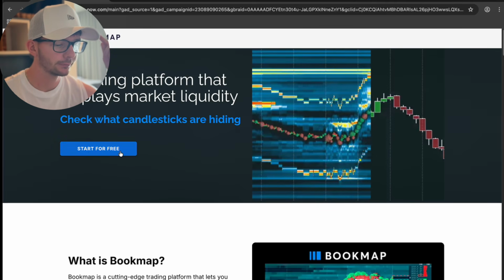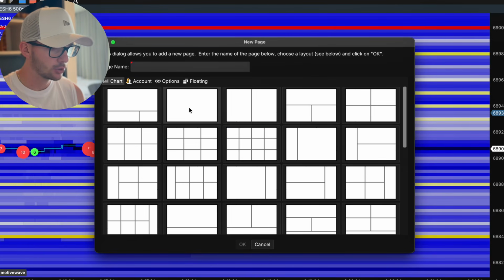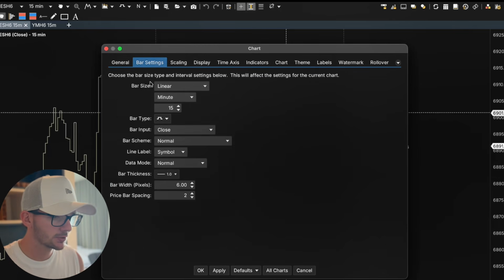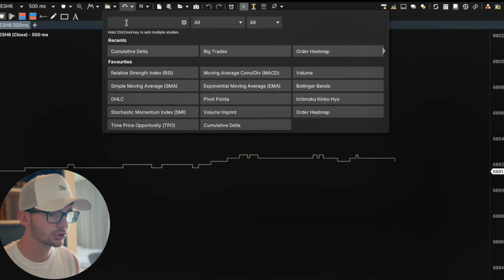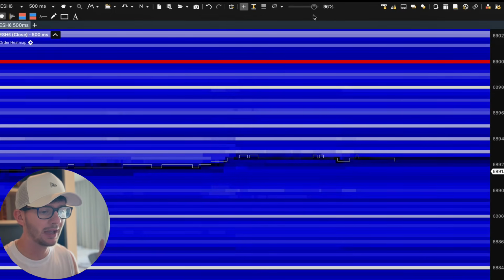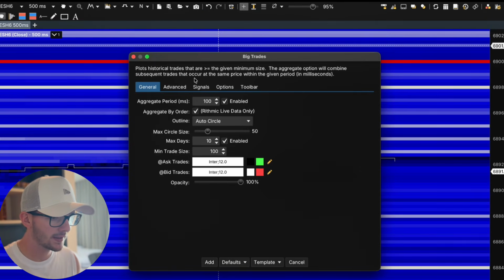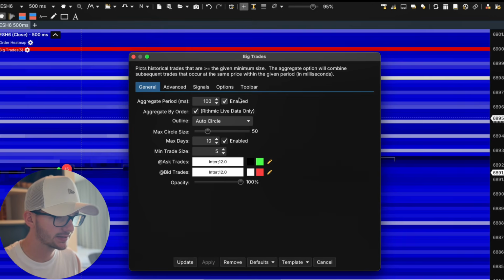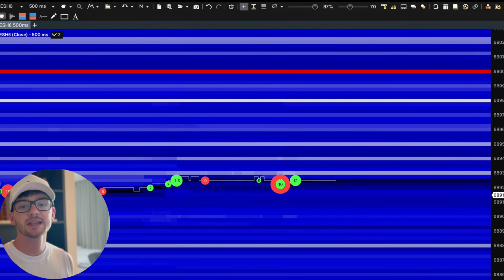Create A BookMap Style Heatmap On MotiveWave (Cheap Alternative)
The Platforms I Use/Recommend:

DeepCharts - Code KAICAP For The Best Discount

ATAS - Code KAICAP (Only runs occasionally) For The Best Discount

GexBot - Code KAICAP For The Best Discount

Prop Firms I Recommend Right Now:

Lucid Trading
(One Time Fee Accounts)

Code KAICAP For The Best Discount

(For Account Scaling)